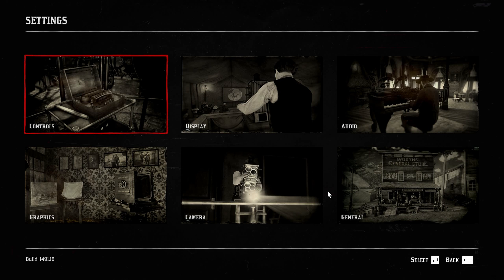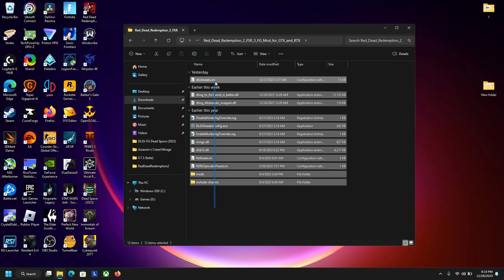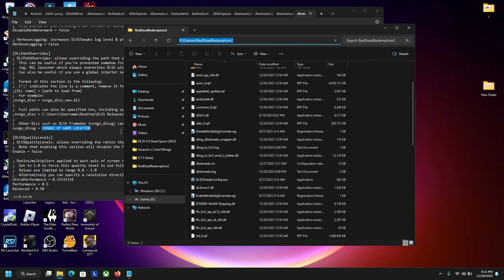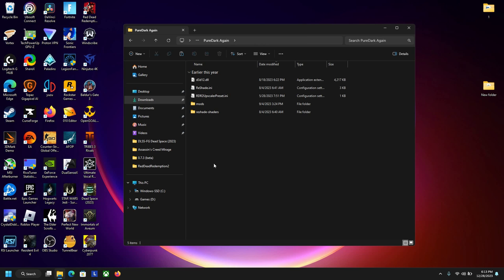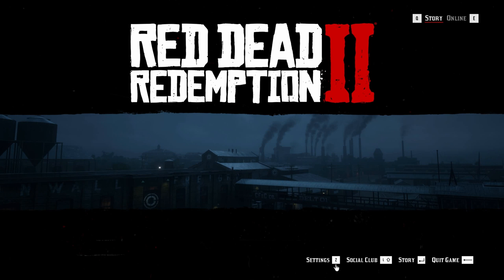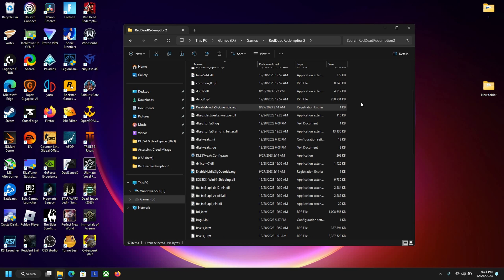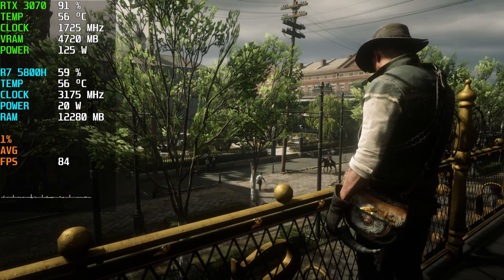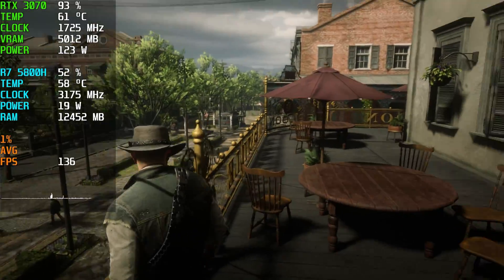How to Install the Frame Generation Mod in Red Dead Redemption 2 - 3070 Laptop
I don't take any credit for this I just found the original video to not be very clear at times, but I recommend watching it cause I probably also missed stuff myself